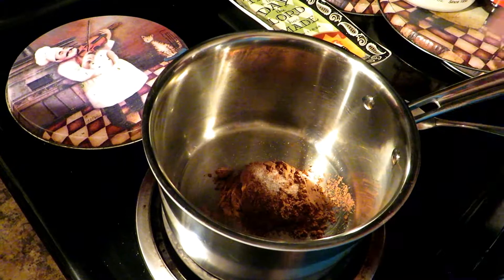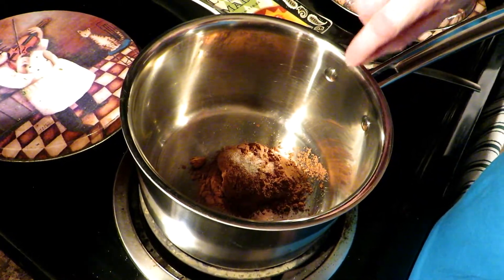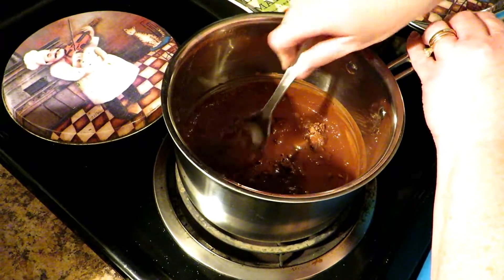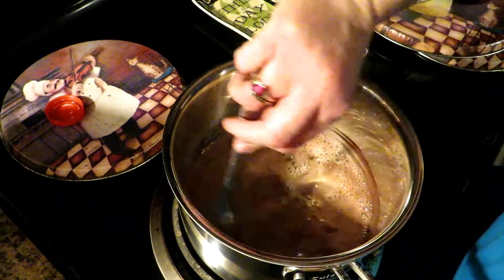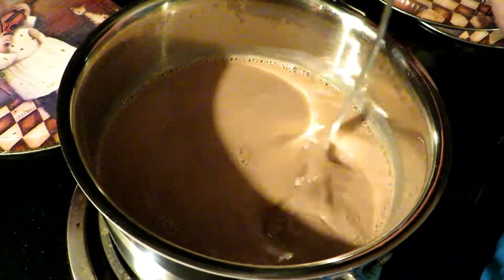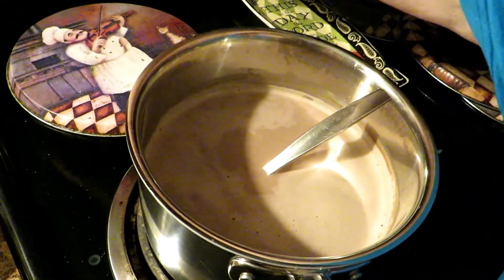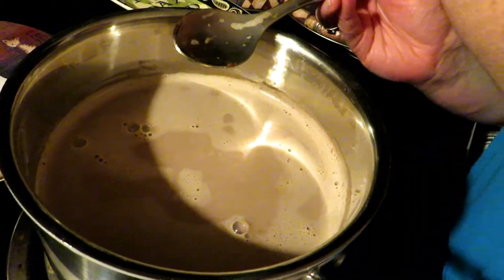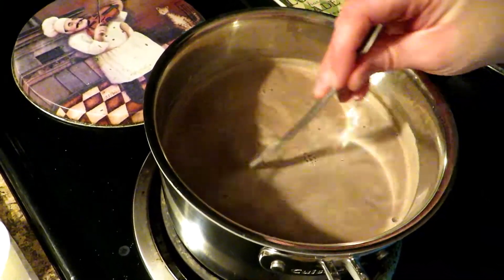Homemade Hot Chocolate Recipe | Sugar Free Hot Chocolate | Homestead Kitchen Skills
Another cold winter night recipe.  This homemade hot chocolate recipe is sweetened with real maple syrup and is the perfect treat when its bitter cold outside.

Ingredients:
1/4 cup cocoa powder
pinch of salt
1/3 cup water
4 1/2 cups milk
2/3 cup pure maple syrup
1 1/2 teaspoons vanilla